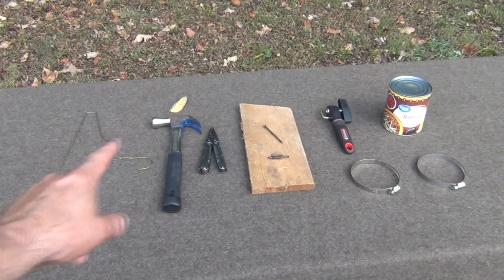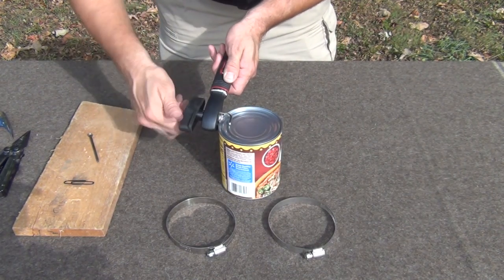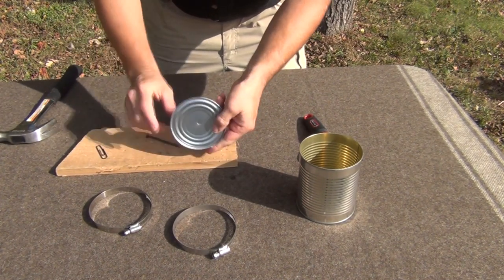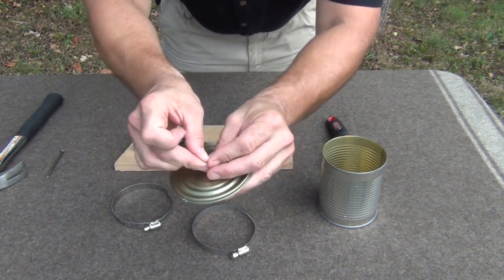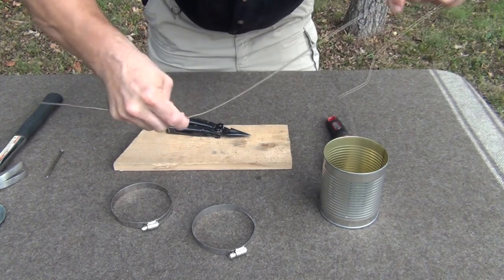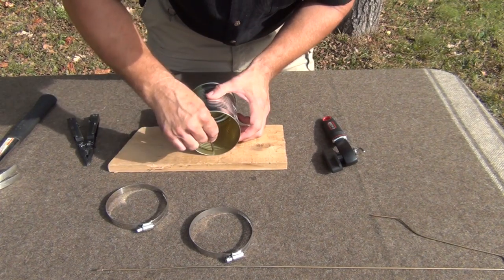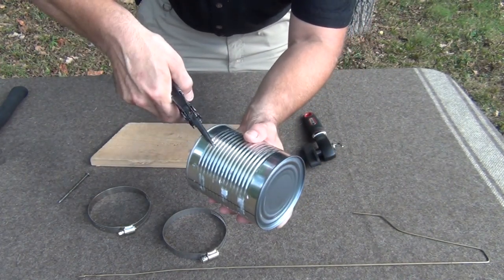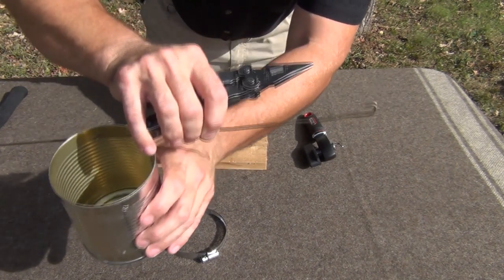Cheap, DIY Bush Pot for Bushcrafting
Although you could buy a bush pot for your outdoor cooking needs, it is sometimes more fun to make one out of simple materials and using simple hand tools. This is a cheap DIY bush pot that you can make in just a few minutes and using repurposed materials. Please note that you should burn out the BPA lining in a fire before you cook in it or in any tin can. The end result is a very handy bush pot with both a bail handle and butterfly handles with a proper lid that fits and lifts off easily.